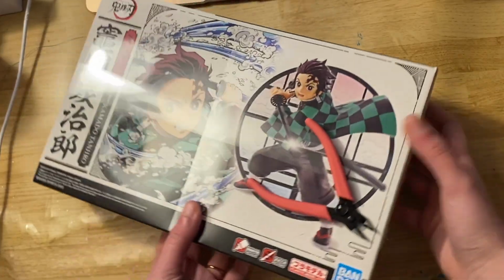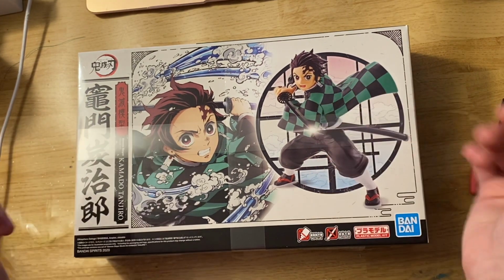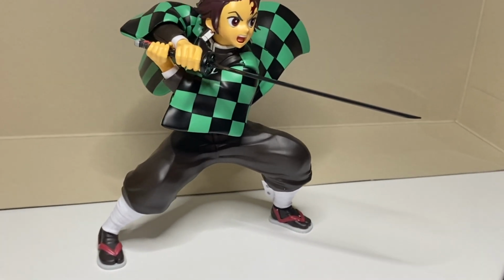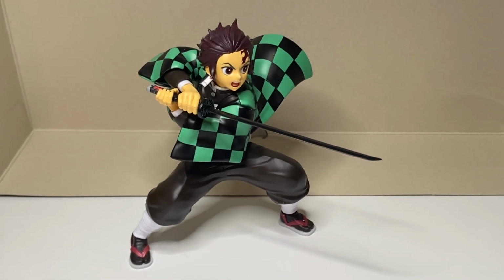GUNPLA BUILDING | TANJIRO FIGURE RISE!!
ANIME FANS UNITE!